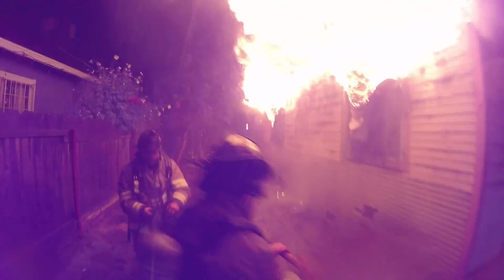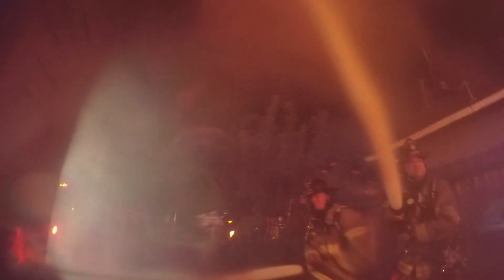Victim Trapped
Working fire and Rescues of 2018